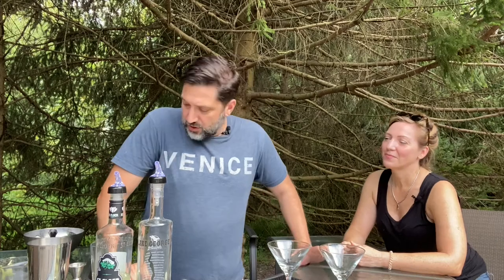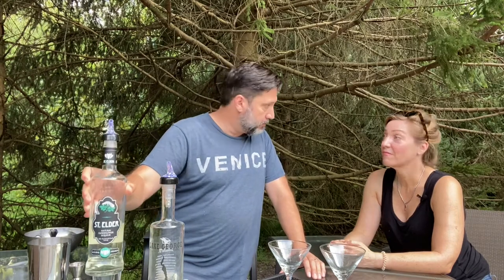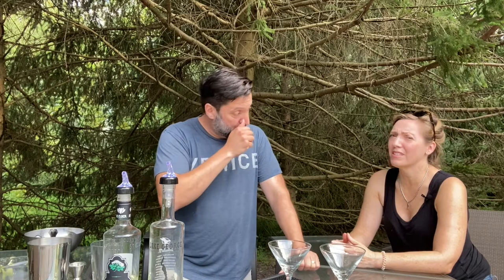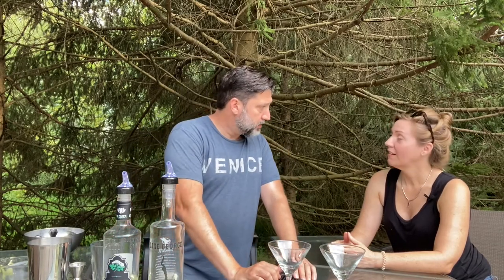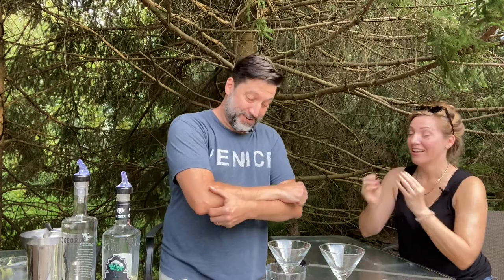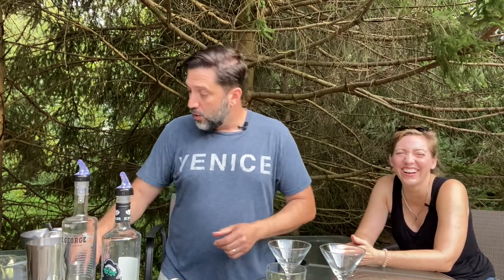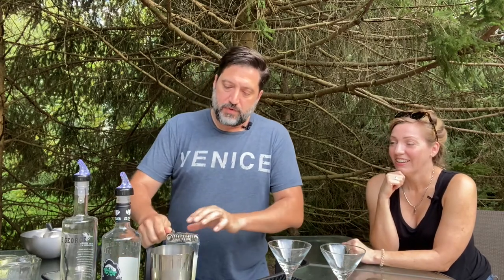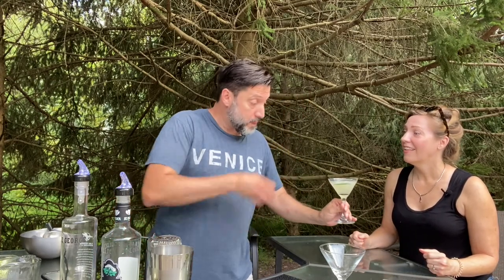Cucumber Elderflower Gimlet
This is a new twist on the Gimlet, adding cucumber and elderflower to the mix to make a GREAT summer cocktail. We make our videos in one take with no rehearsals or edits. Anything can happen. Usually nothing does, but still - it could.
This recipe comes from Cookie and Kate where you can find lots of other ideas for great food and drinks.

When you can make great cocktails, your favorite bar is wherever you are!